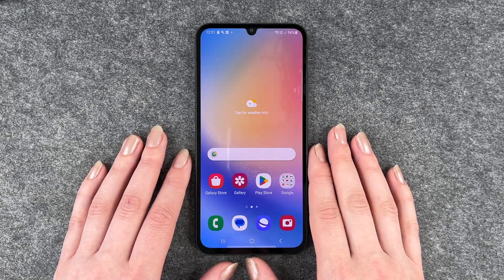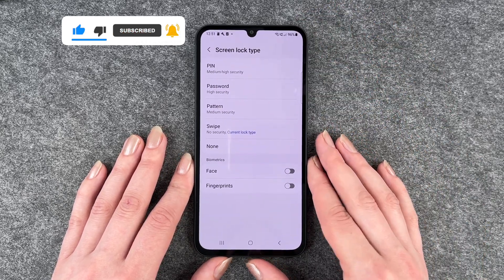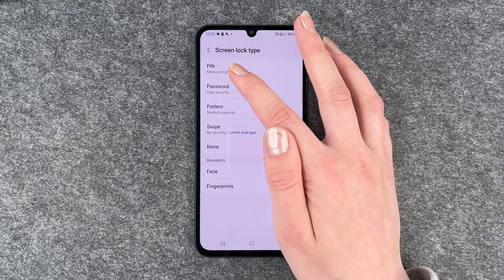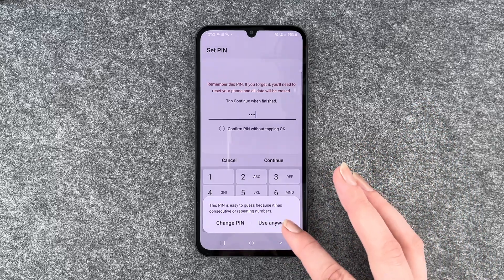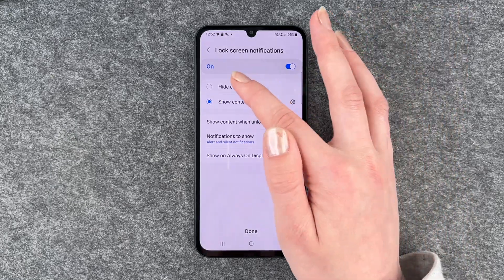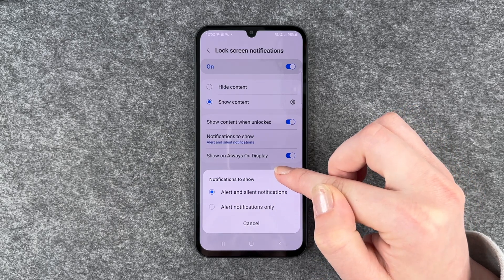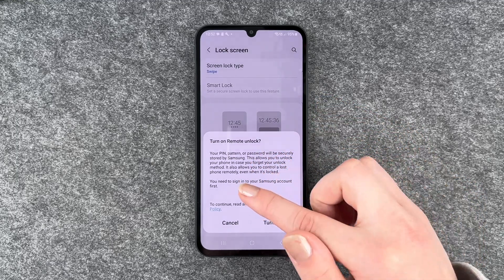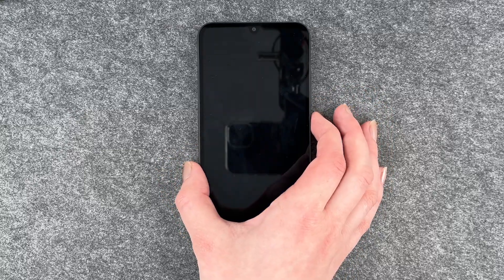Samsung Galaxy A34 5G - How to set up screen lock • 📱 • 🀡 • ☡ • Tutorial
Today we will show you how to apply a screen-lock PIN, pattern, or password to the Samsung Galaxy A34 5G. If you did not set a lock type when you first set up your A34, you should do so as soon as possible. If your phone is left unattended somewhere, it can be unlocked and used by anyone. A lock always makes sense, and we show you how to set a PIN or a pattern on your A34 and give you some more tips along the way. Feel free to have a look. Have fun!